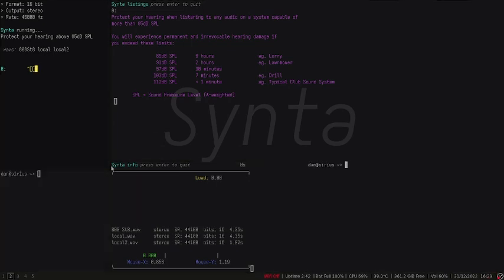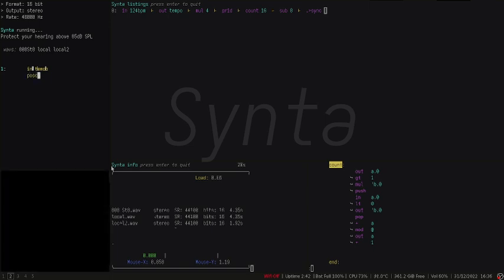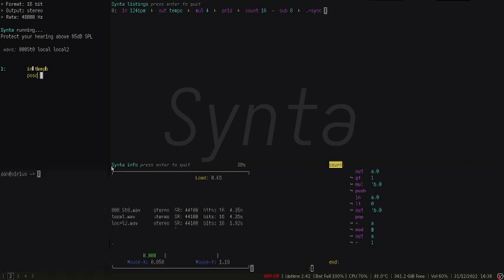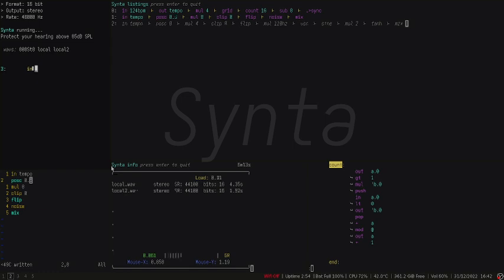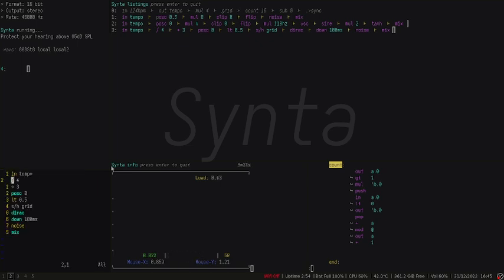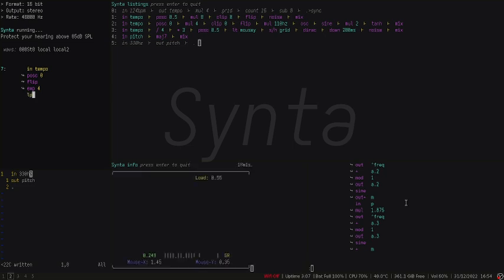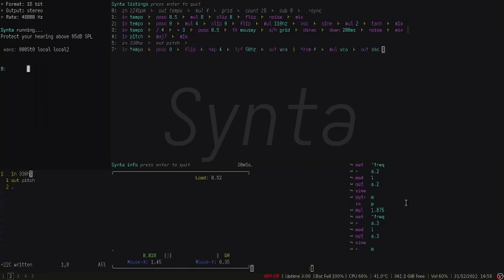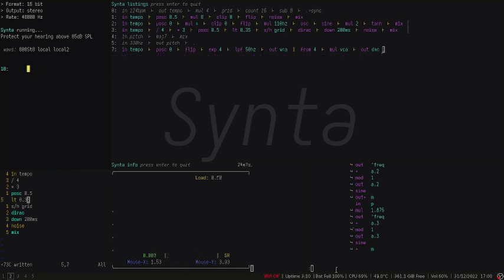Synte Language introduction - part 4: beats and grid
Video is completely un-edited.